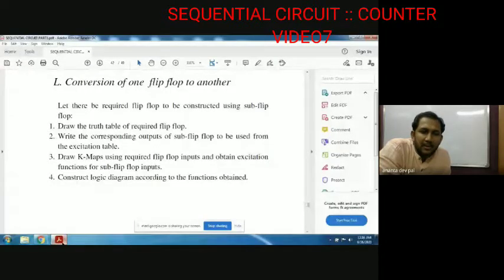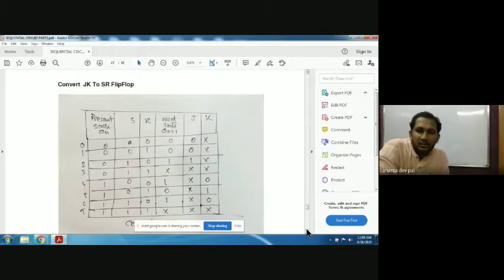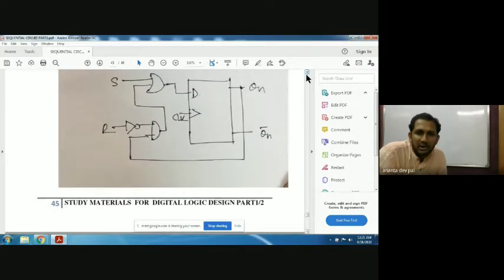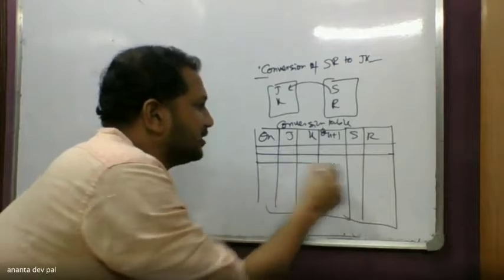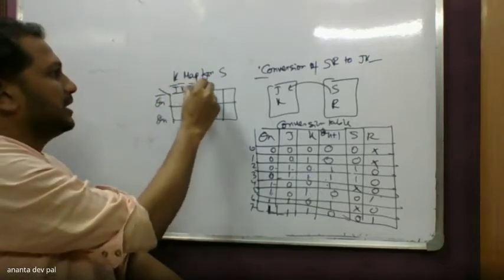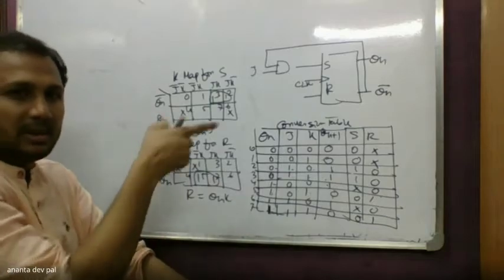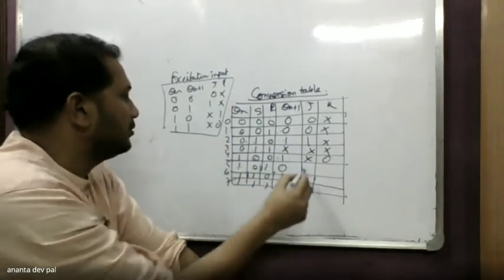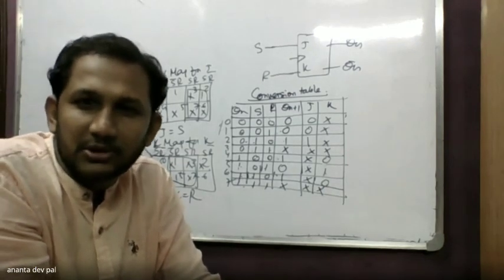FLIP FLOP PART7 | CONVERSION OF ONE FLIPFLOP TO ANOTHER